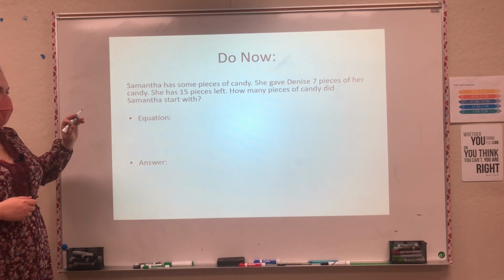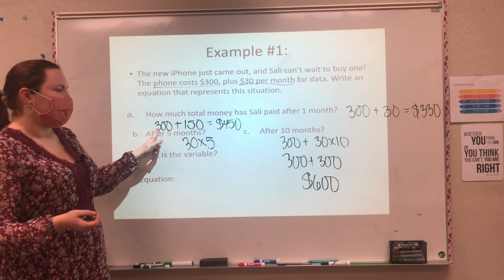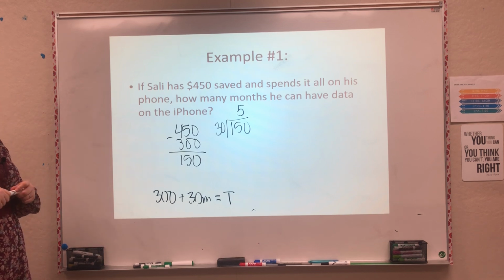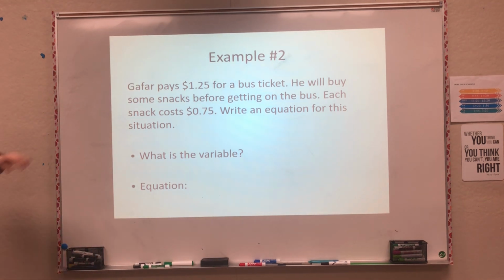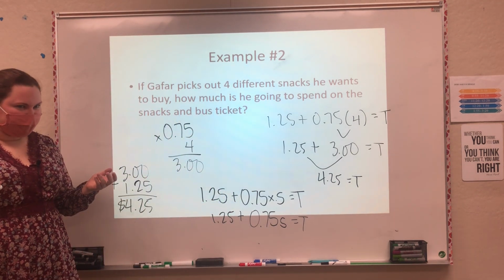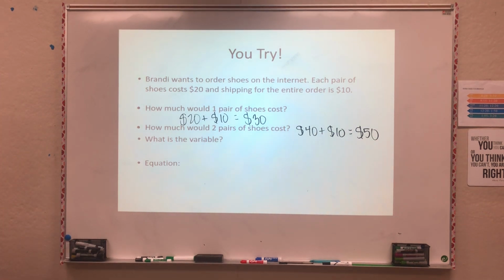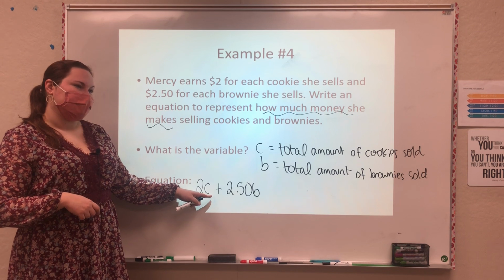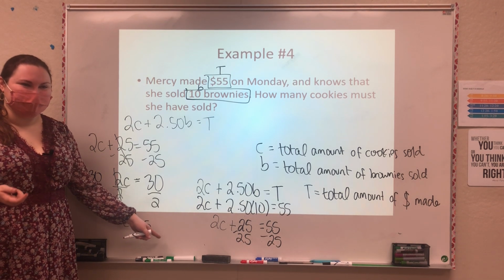Two Step Equation Word Problems